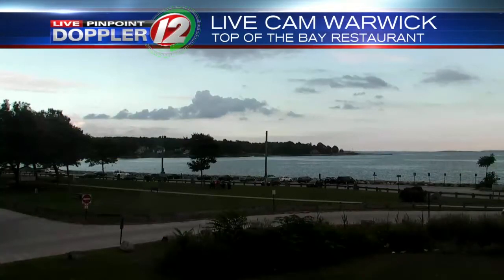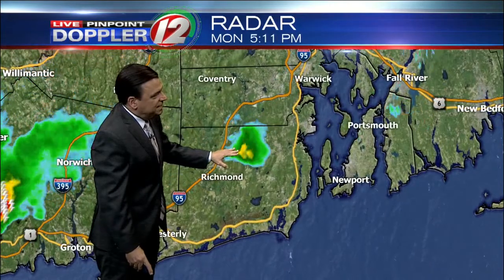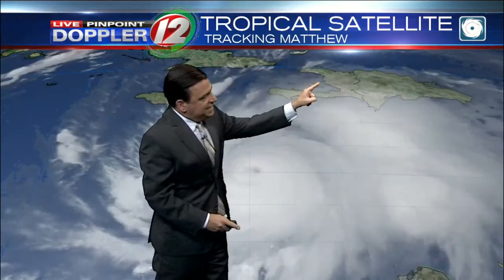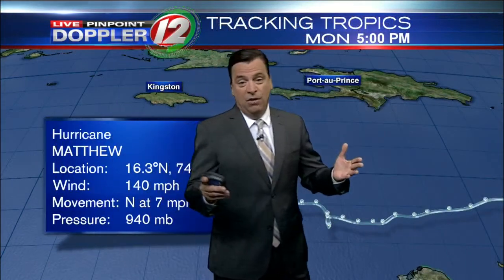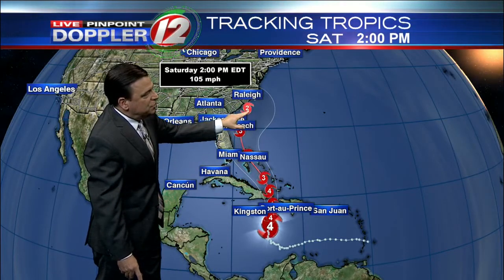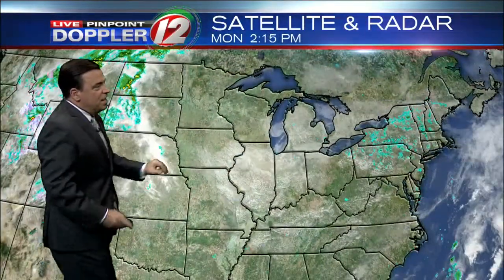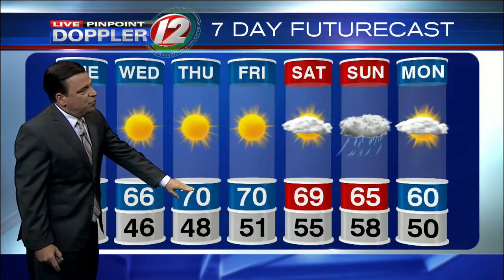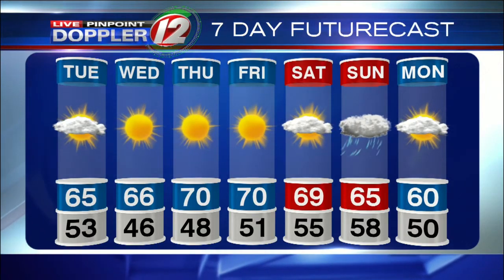Live Pinpoint Doppler 12 Futurecast